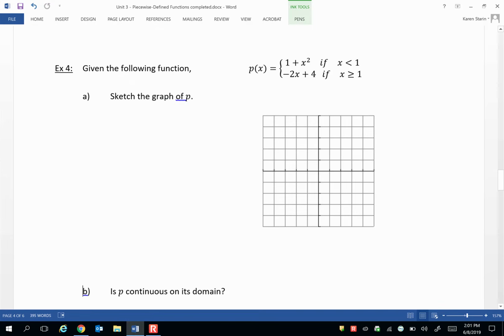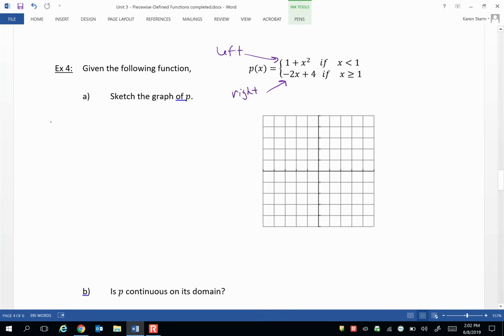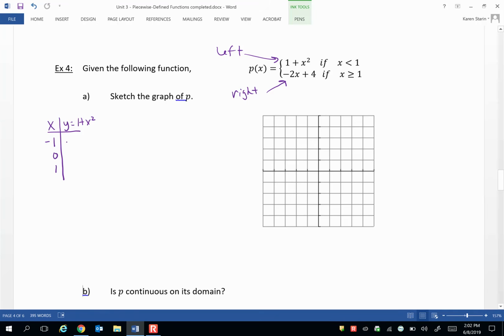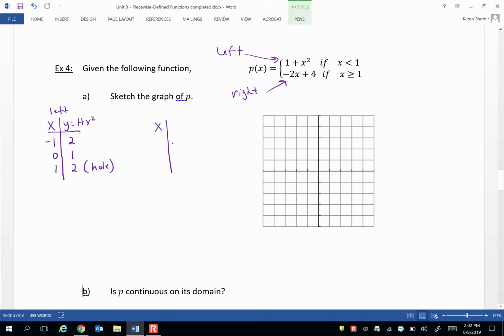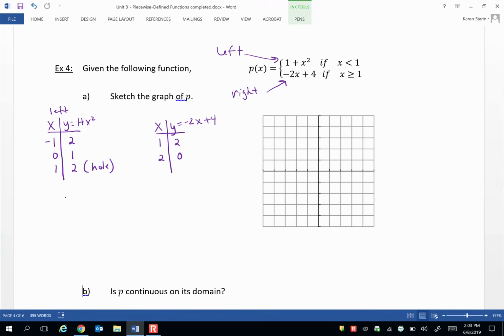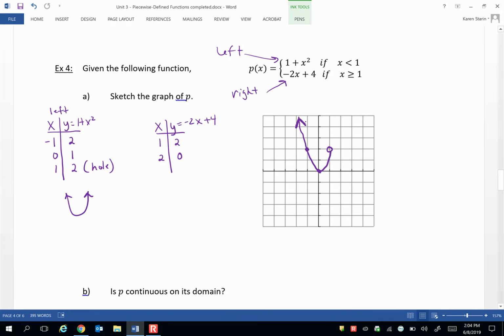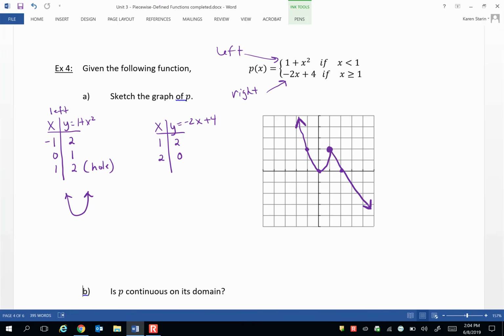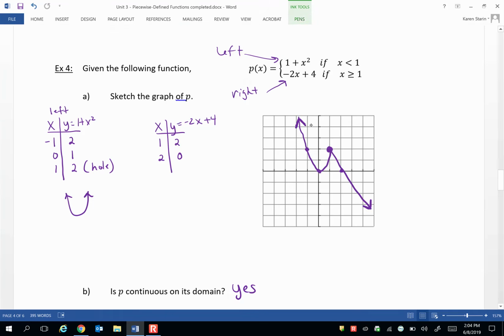Piecewise Defined Functions Video 7